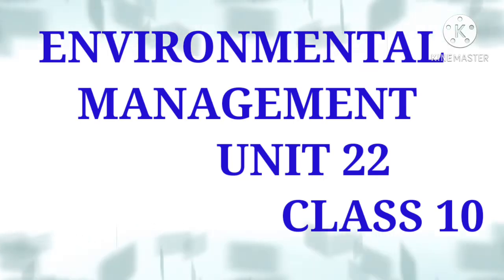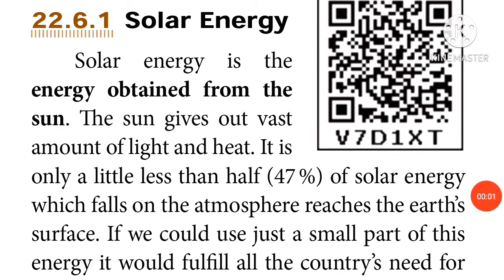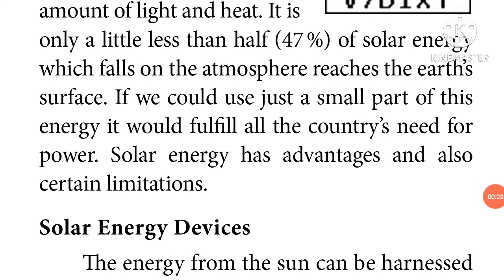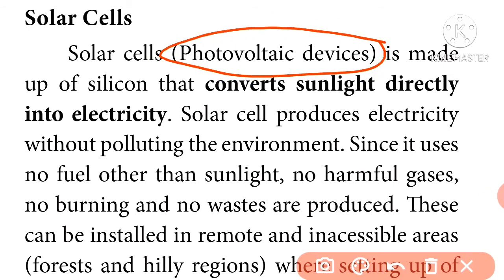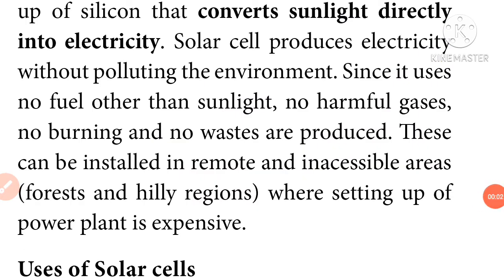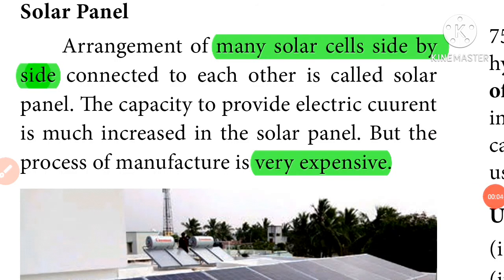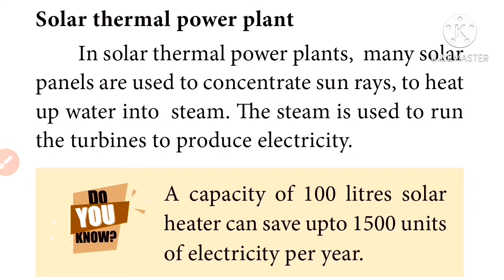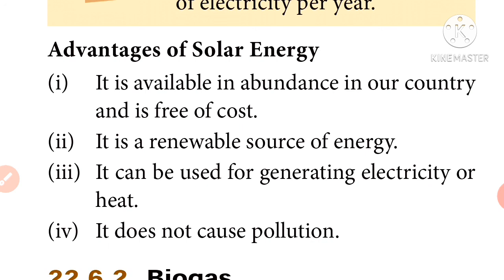CLASS 10. Unit 22. ENVIRONMENTAL MANAGEMENT. Non conventional energy resources (Alternative energy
Solar energy
Solar cells
Solar panels
Solar cooker
Solar thermal power plant